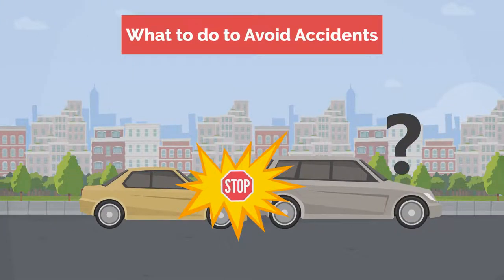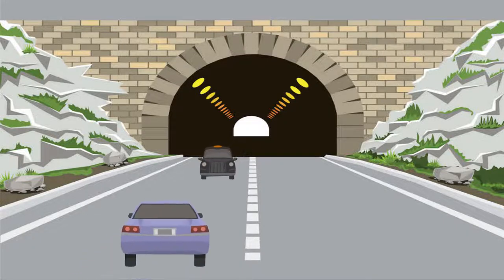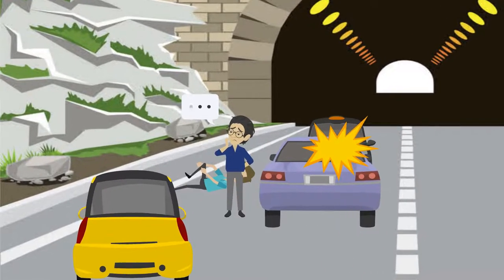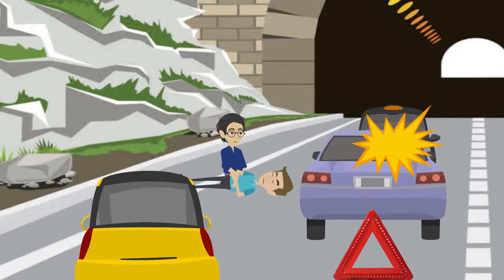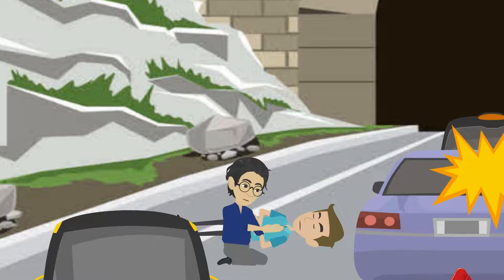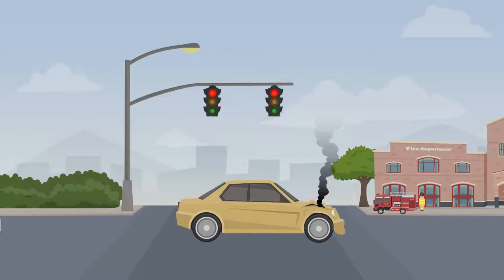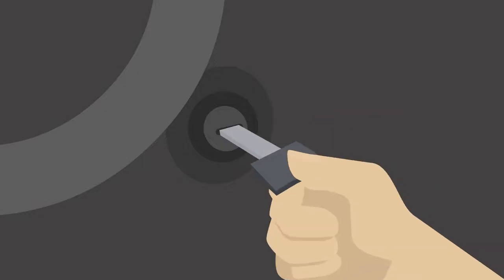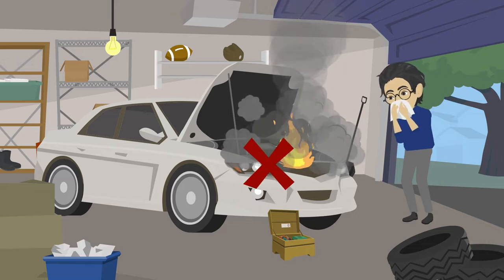What to do in case of an accident, British traffic signs, Driving in the UK.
What to do in case of an accident to get ready for your theory test.
This video is a guide intended to help people who are learning their theory test.
Traffic signs and road signs and their meaning. Most common UK road signs and their meaning from the Official Highway code.
This video will help improve your chances of passing your theory test the first time.